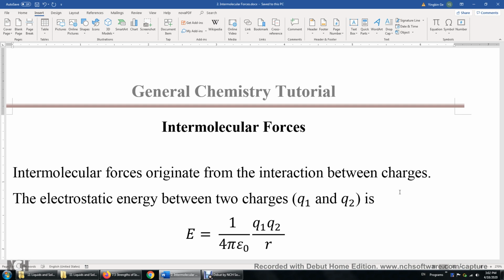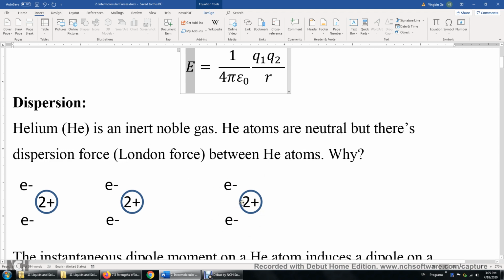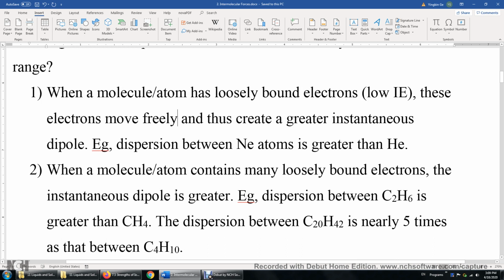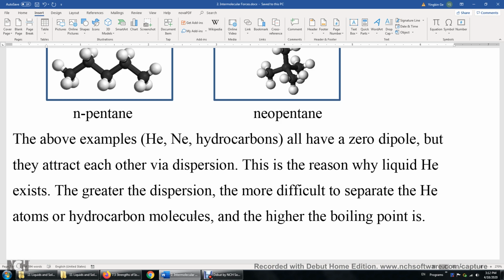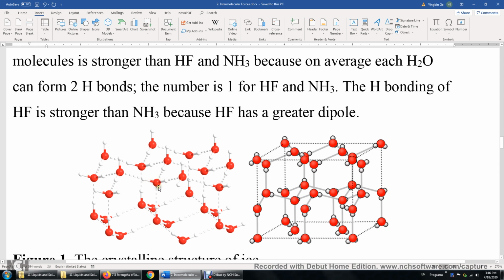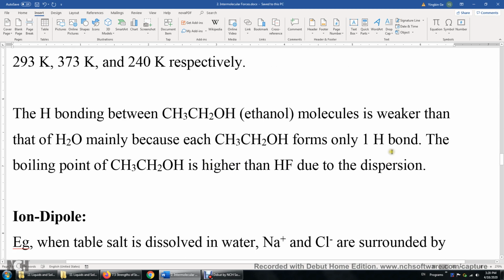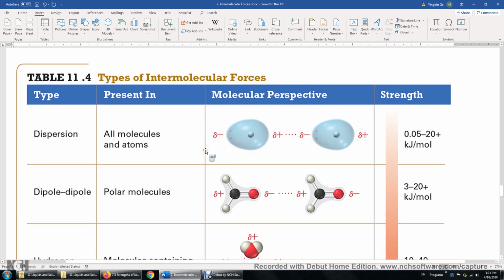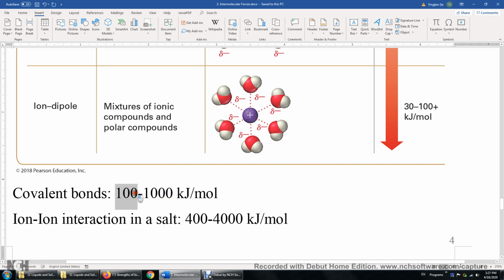Solid_Liquid 2 Intermolecular Forces